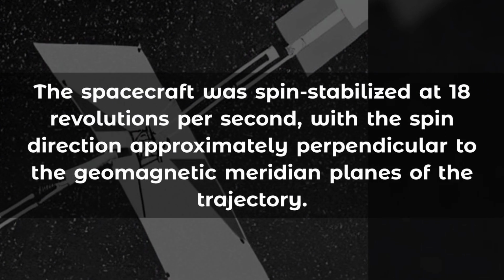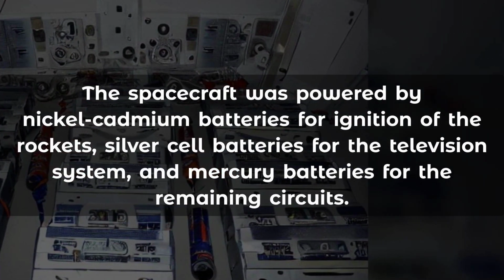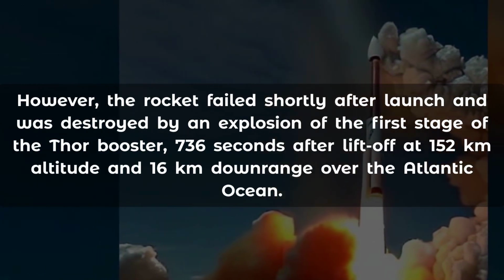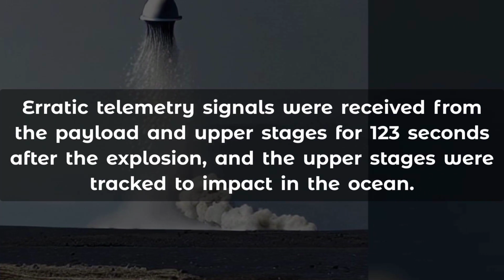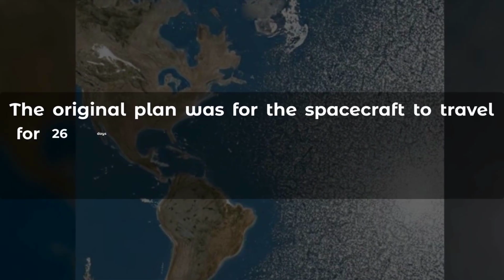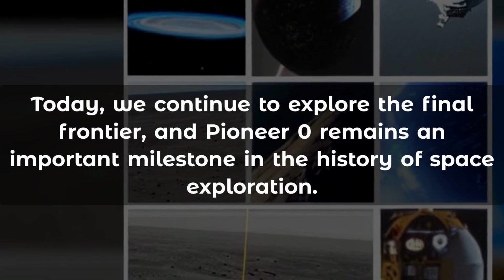Pioneer 0: The Failed Launch That Paved the Way for Space Exploration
Failed launch, triumphed.

In 1958, the US Air Force Ballistic Missile Division launched Pioneer 0, the first spacecraft designed to go beyond Earth's orbit and orbit the Moon as part of the IGY science payload. The spacecraft was equipped with scientific instruments, including a television camera, a micrometeorite detector, and a magnetometer. However, the launch failed, and the probe was destroyed shortly after takeoff due to a turbopump bearing that came loose. The spacecraft was powered by batteries and had radio transmission on a standard frequency. Although a failure, Pioneer 0 contributed to future space exploration and provided valuable insights into space travel challenges and risks.